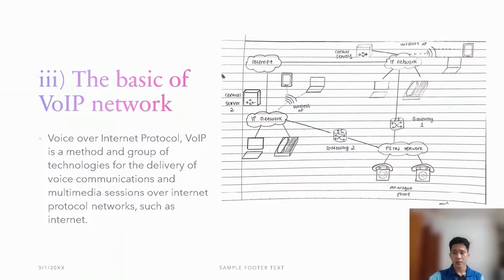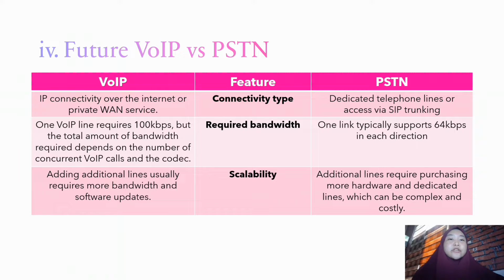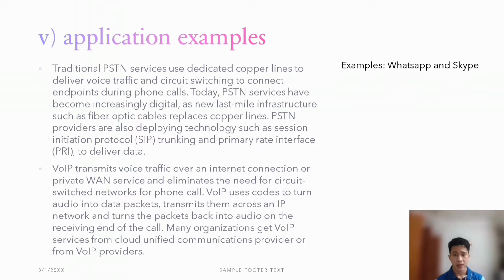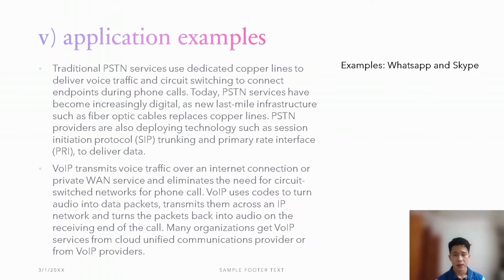Telecommunication Network - EOC (Q2) - G3 Presentation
EOC Q2
Class : DEP3A

Group 3
- Nurul Athirah Izzati Binti Kamil (07DEP20F2004)
- Abdul Hafiz Bin Abdulsan (07DEP20F2010)
- Ronan Frederic (07DEP20F2030)